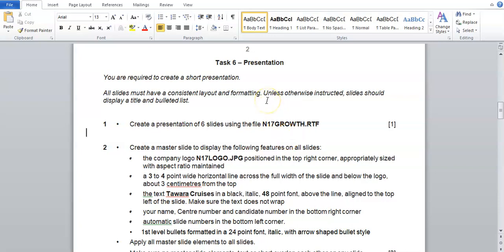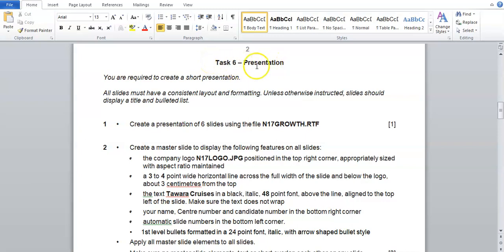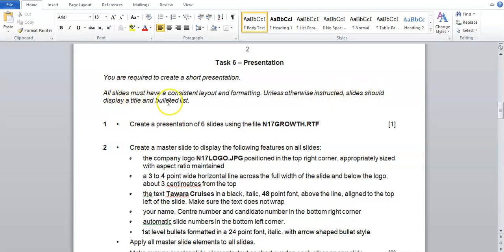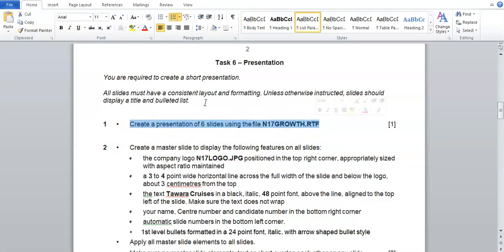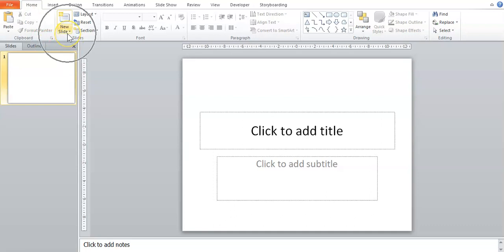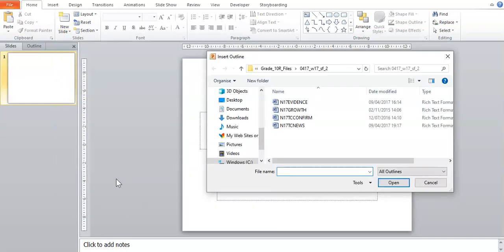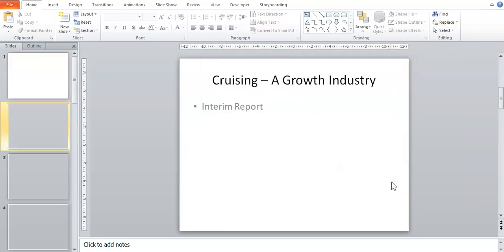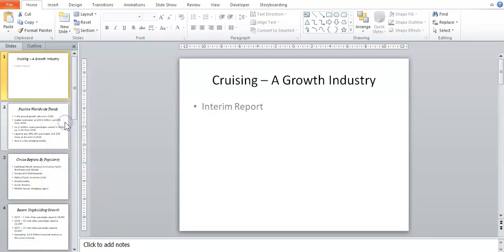1. Importing a file into PowerPoint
In this video, we briefly look at how to import a file into PowerPoint.